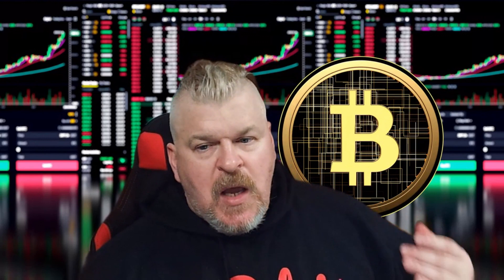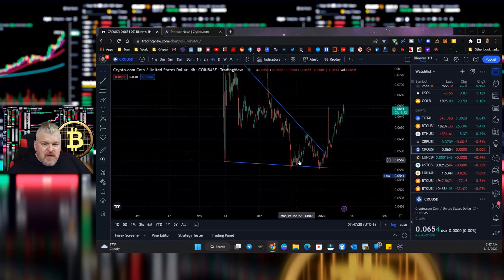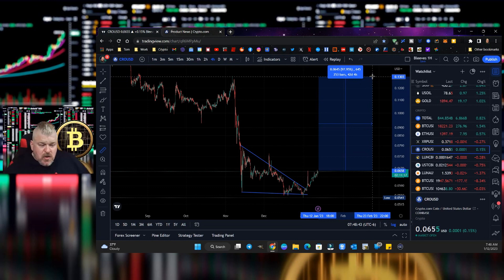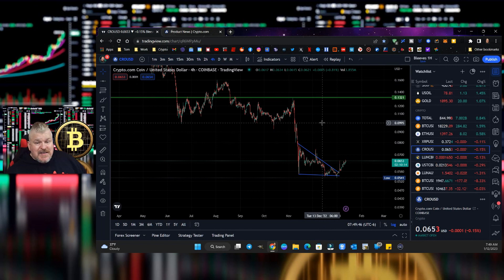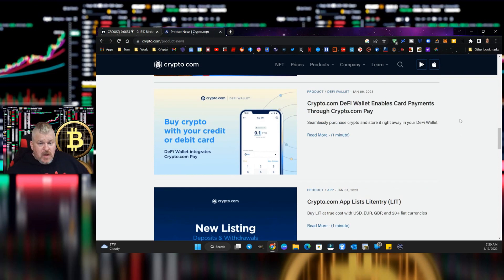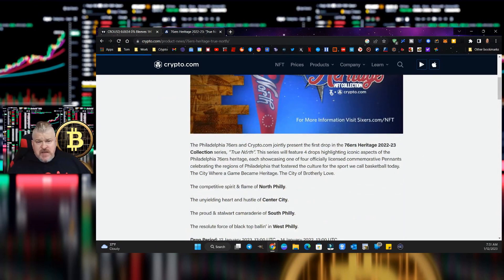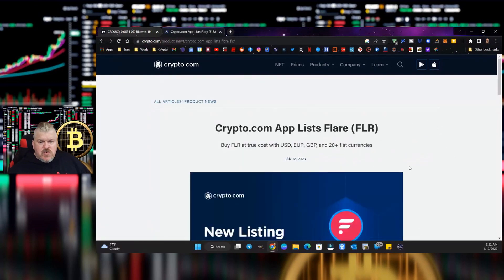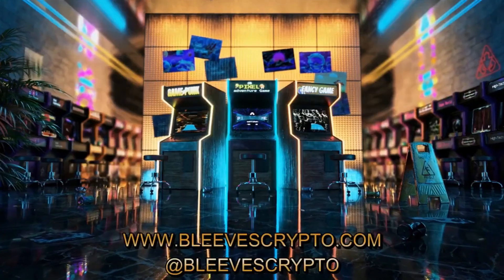Crypto com and $CRO updates!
CODE: BLEEVESCRYPTO

🪙 Decanect Contract: 0x4ce4c025692b3142dbde1cd432ef55b9a8d18701

🪙 ERC-20 Wallet: 0x73AecB5546F285A4Ec5bbcc21097d6739479Fa4F
🪙 Terra Luna Wallet: terra1ecl4l7yp5cqzgl0hdrlxp8lwjrr6epdv43scsc